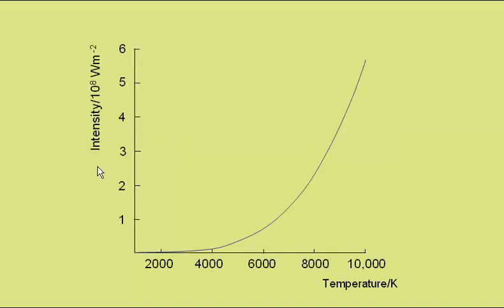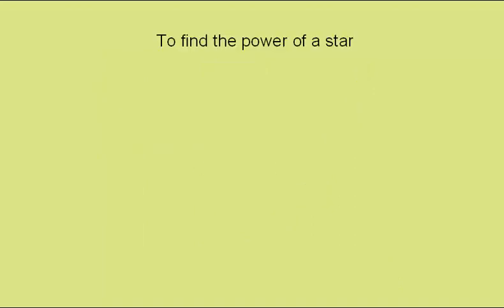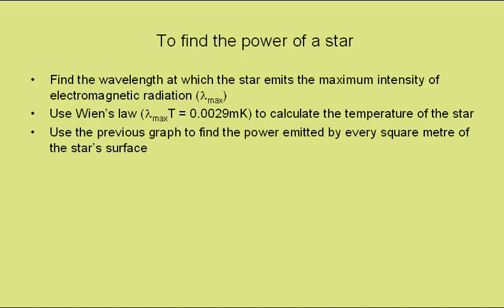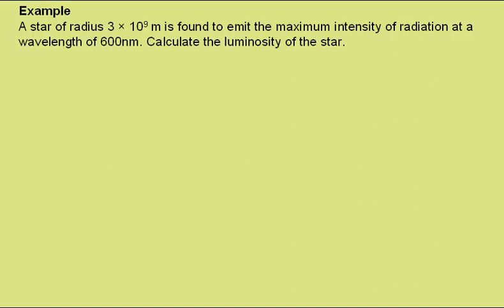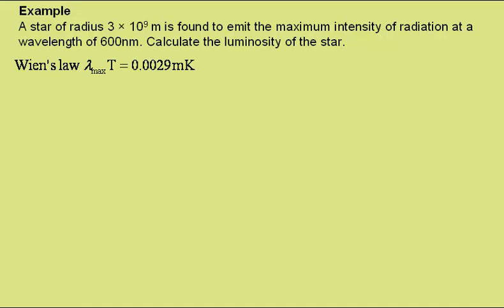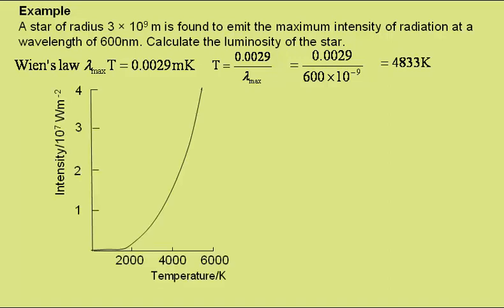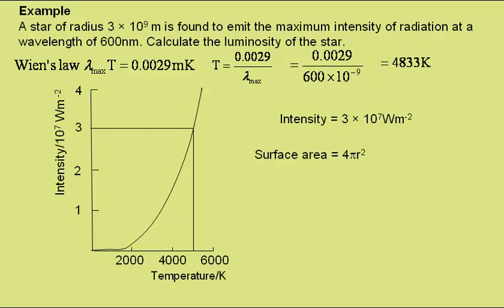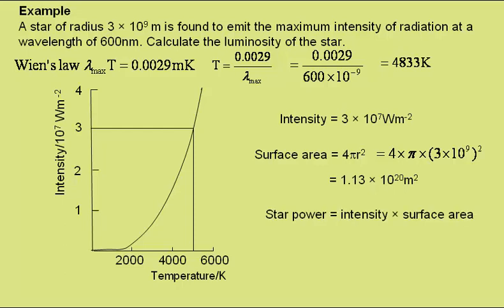the power of stars